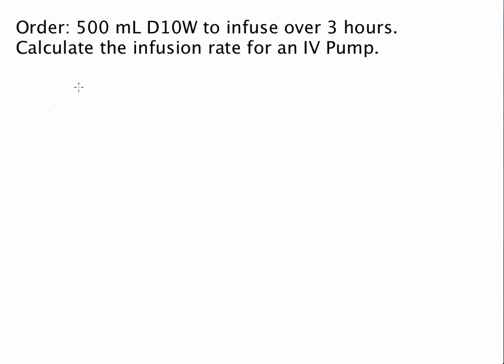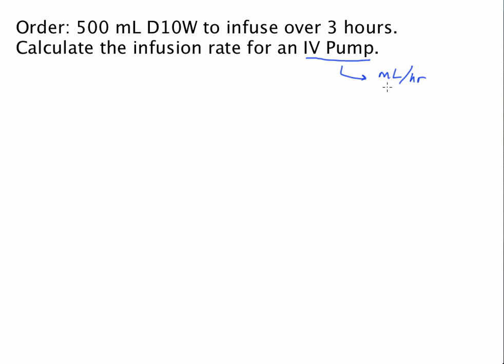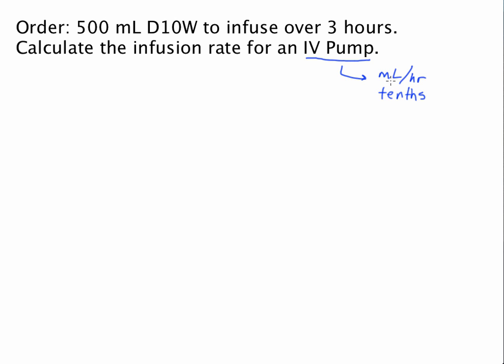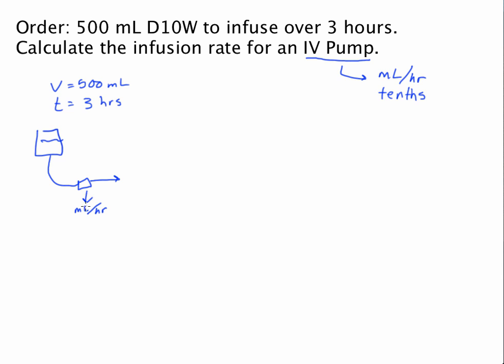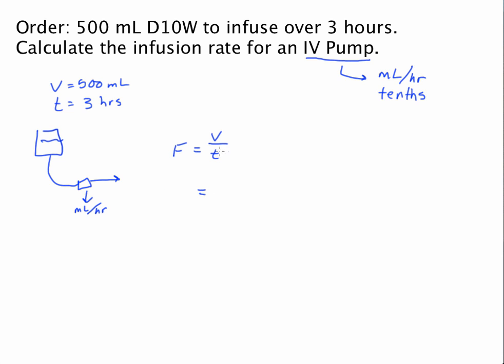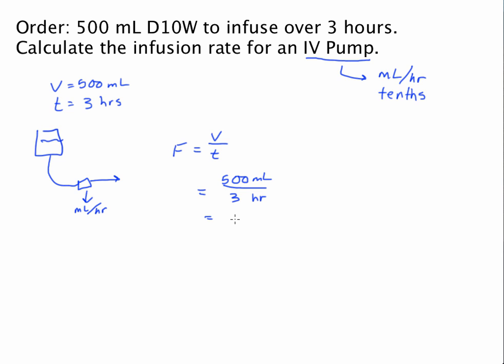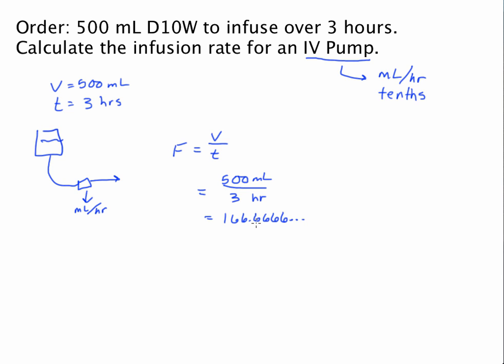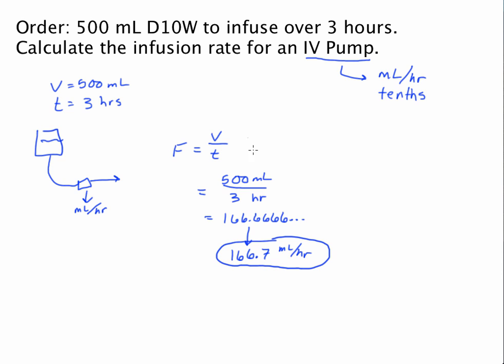Calculating an Infusion Rate for an IV Pump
How do you calculate an infusion rate for an IV using an IV pump?